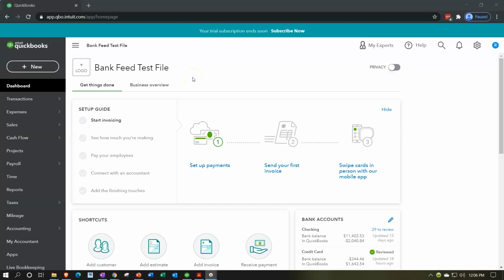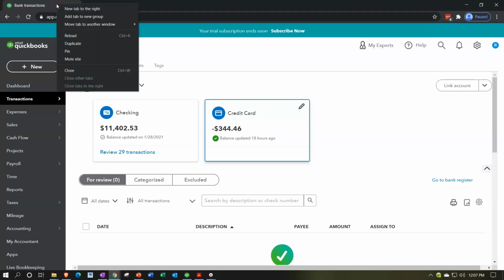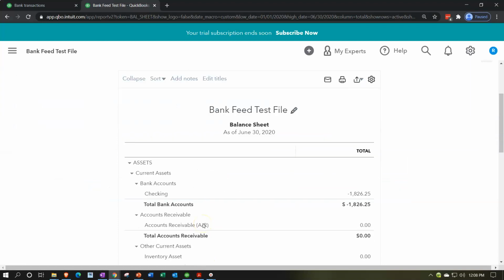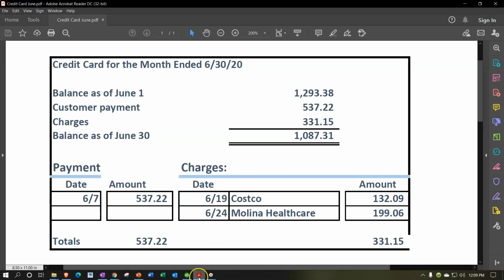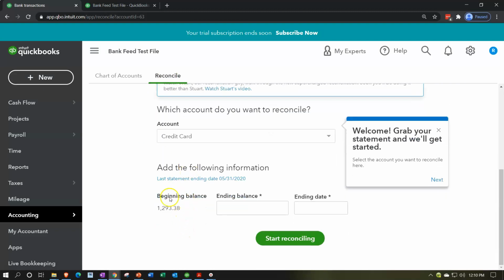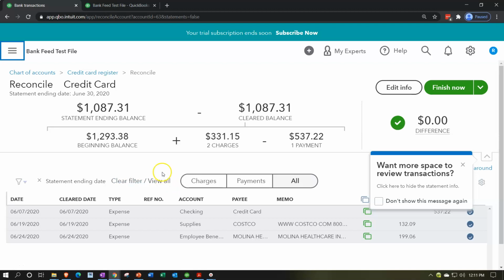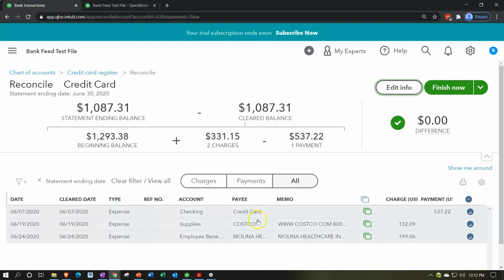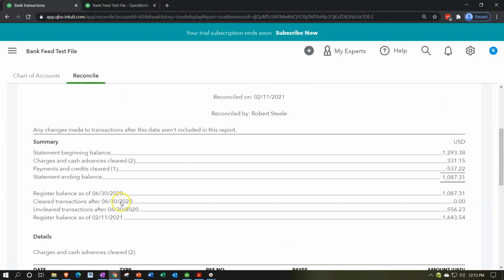QuickBooks Online 2021 Credit Card Reconciliation Second Month Credit 480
Credit Card Reconciliation Second Month Credit